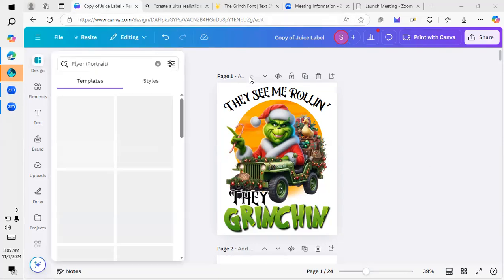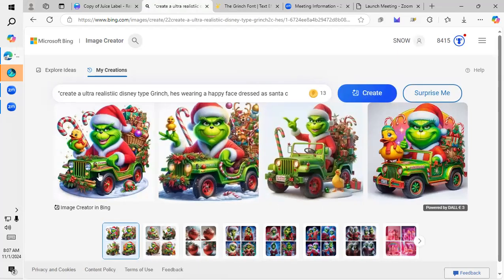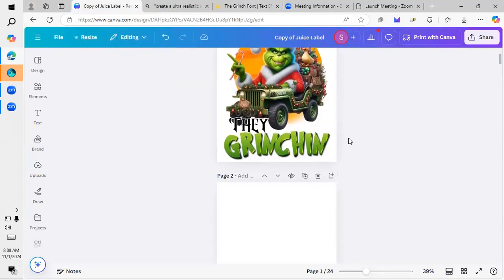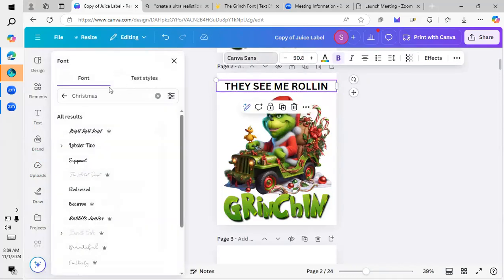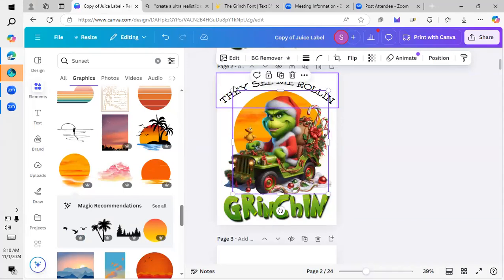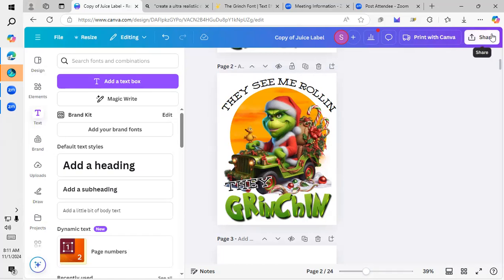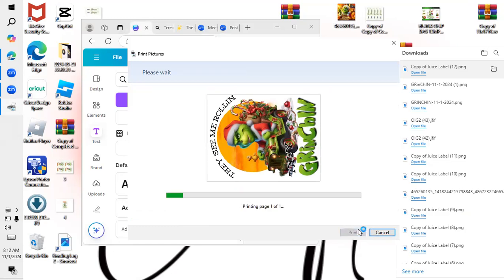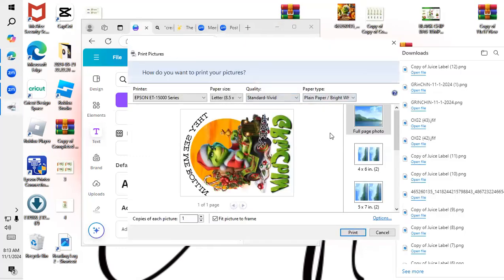How to make your own Tshirts for Christmas! HEAT TRANSFER VS SUBLIMATION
Hey hey step by step video creating a Grinch T-shirt design. It takes less than 10mins! Learn to use Ai to create your stunning images. Image could be used for heat transfer and sublimation.